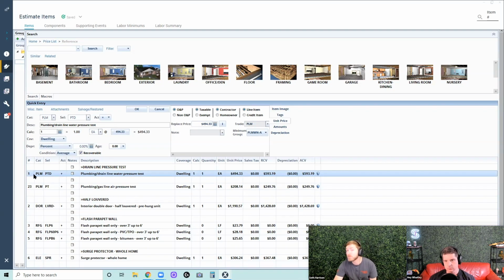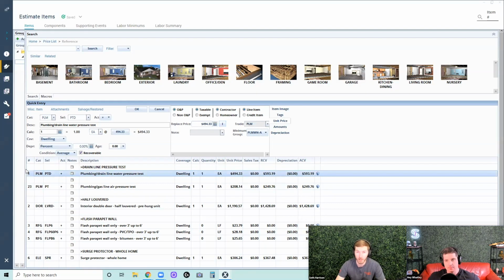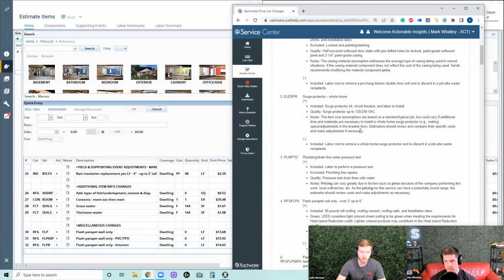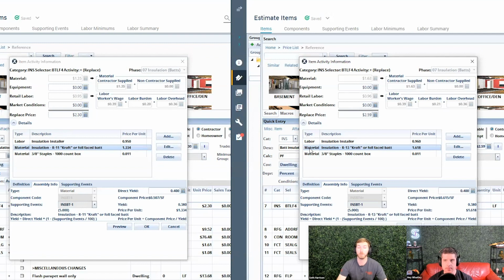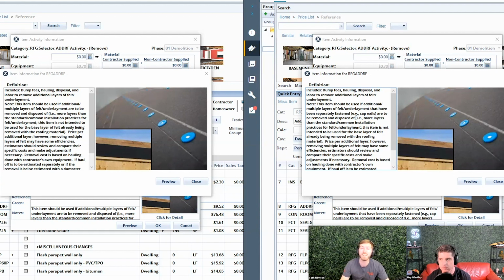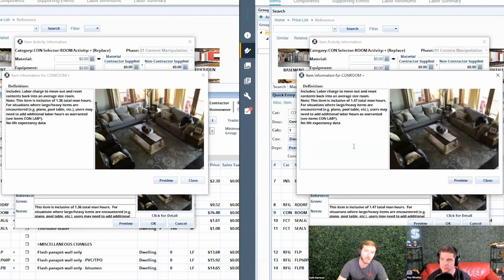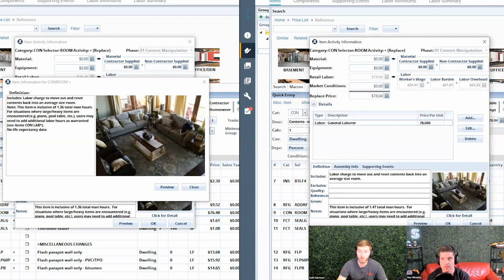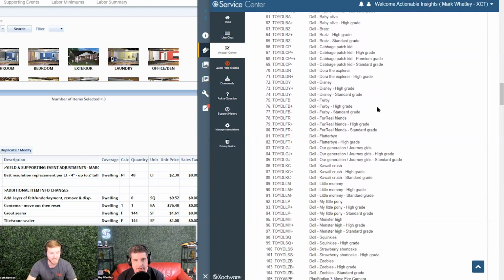Price List Update Summary | April 2022 | *** 6 NEW XACTIMATE LINE ITEMS ALERT!***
In this video, we’ll provide an in-depth explanation of the New April 2022 Xactimate Line Items. Want to see all the latest Xactimate Line Items in past Price List Update Summaries?
We believe there should be an increased focus on determining what Xactimate line items most accurately/optimally represent cost and scope, and subsequently organizing them in a thoughtful way. That is the key to generating property insurance estimates that can be approved without hesitation. So join Whatley and Harrison as they review the newest line item additions/modifications in the April 2022 update of Xactimate's Price List.

Learn more about Actionable Insights at getinsights.org

0:00 WELCOME

1:43 RIA Conference

3:36 PLM PTD

7:50 DOR LVRD-

8:26 RFG

9:41 ELE SPR

11:56 INS BTLF4

16:05 RFG ADDRF

22:26 CON ROOM

27:18 FCT

28:51 RFG FLP

29:42 ITEMS REMOVED